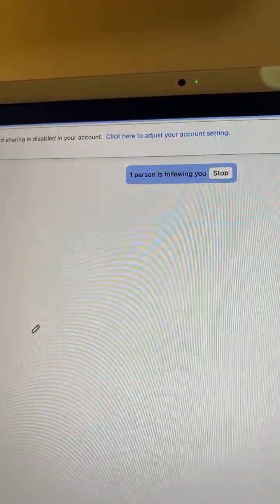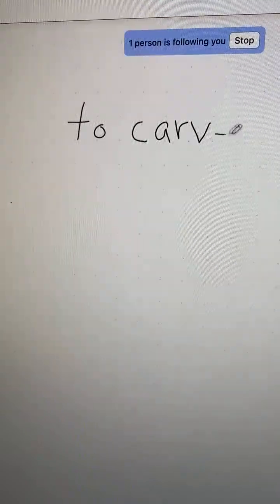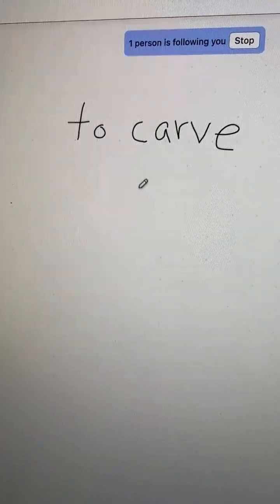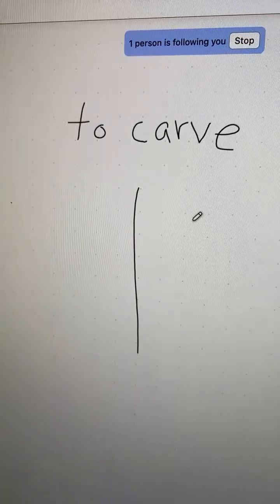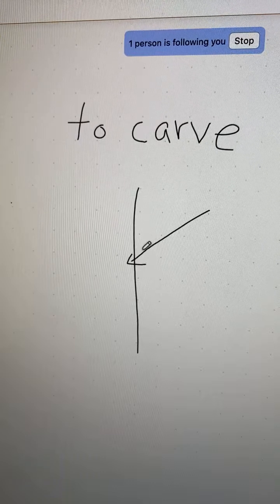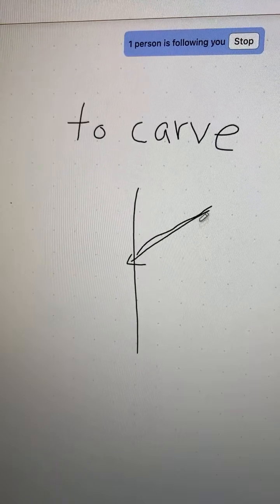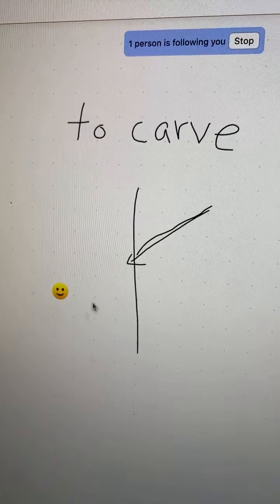Speak English with David Sugarman is live!